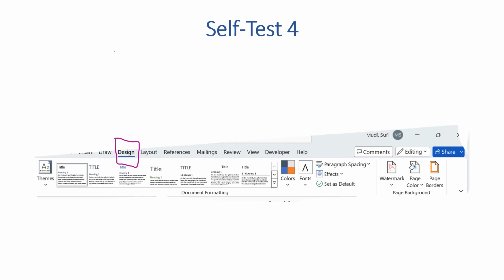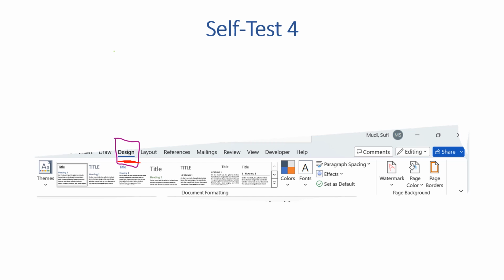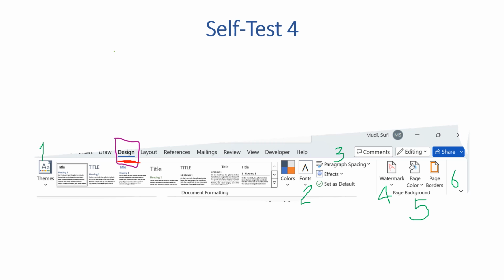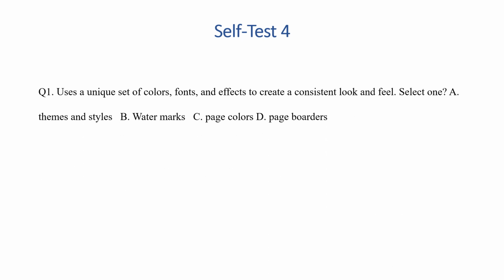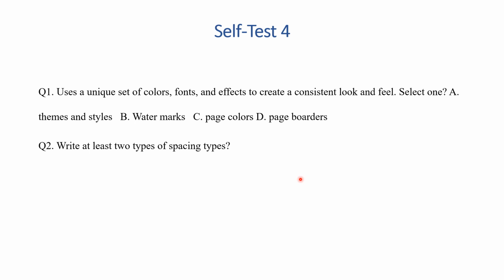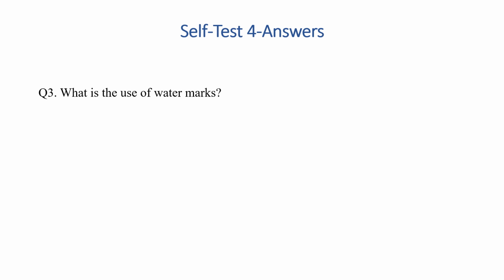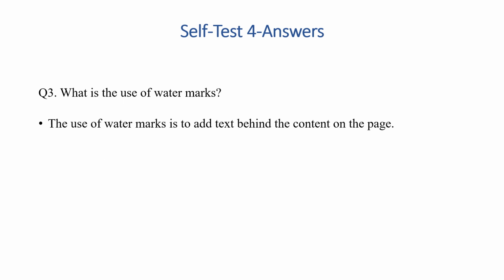Computer Skills that Increase Your Productivity || Self Test 4